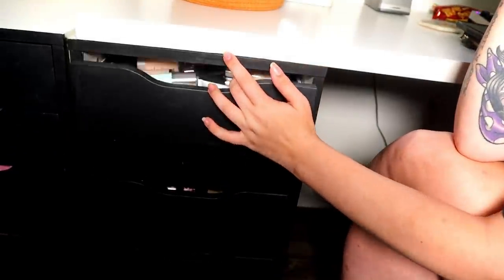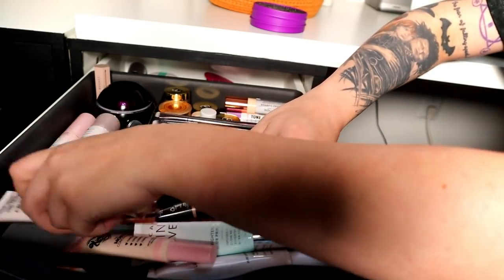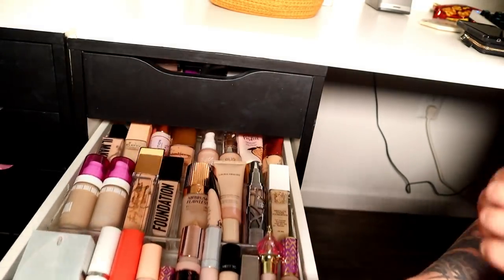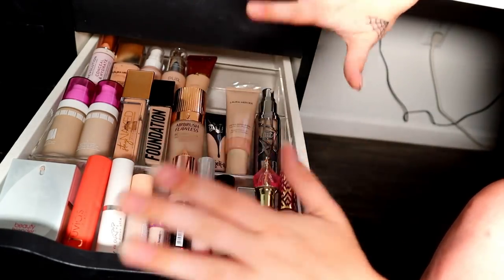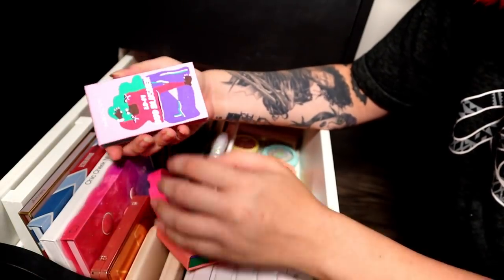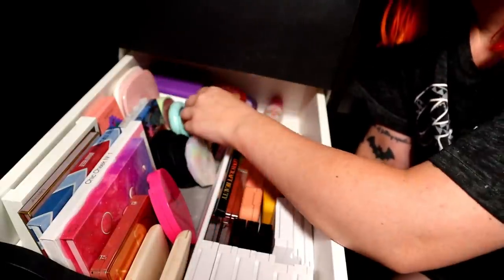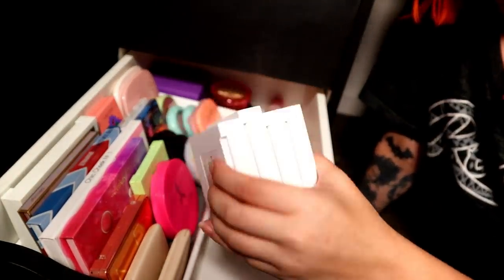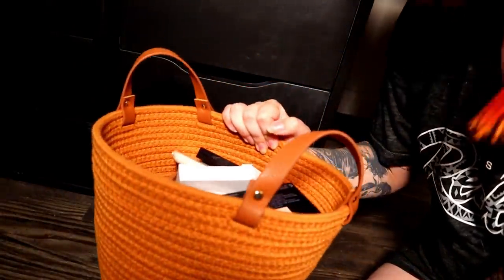Makeup Collection Declutter | October 2020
🧶 Depop closet: @PorcelainCosmetics (More will be added tomorrow)